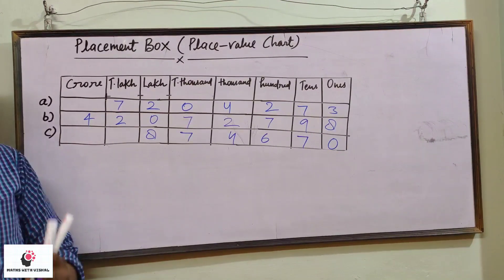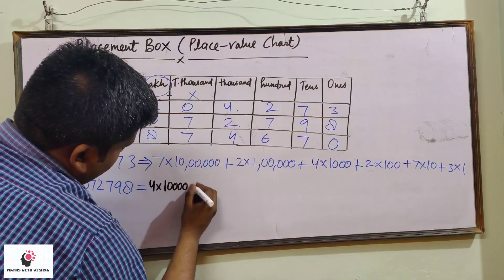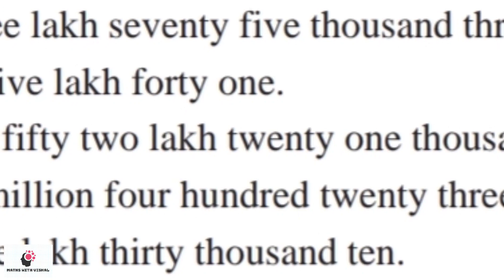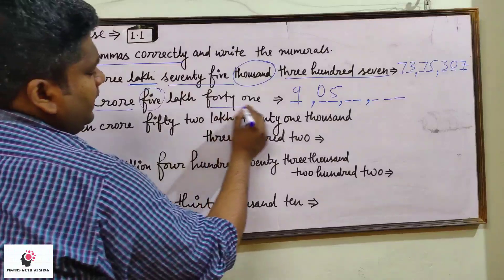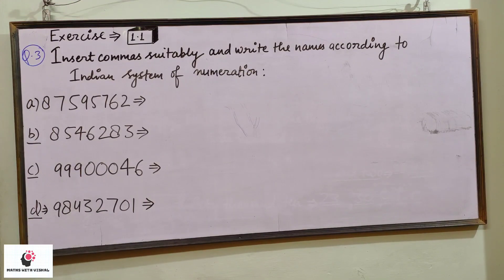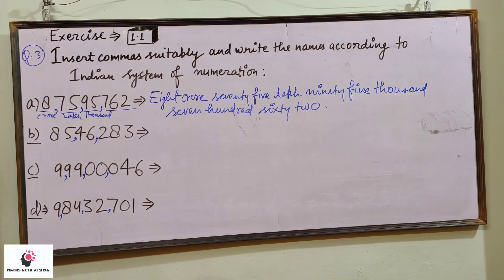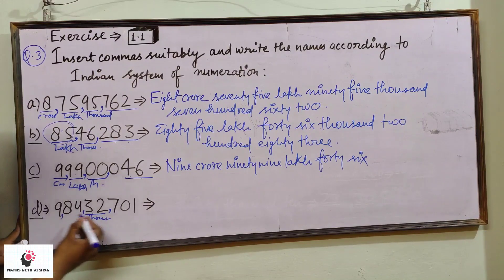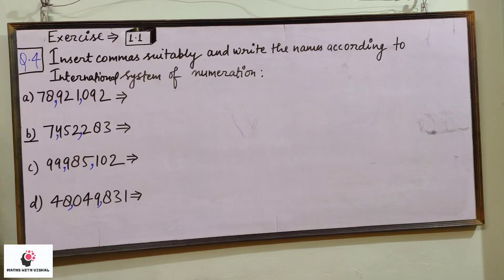Placement Box and Solution of Ex. 1.1(Class VI) NCERT - Mathematics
In this video we shall cover..
1. what is placement box and what is place value table?
2. we shall also cover the solutions of question number 2 question number 3 and question number 4 of exercise 1.1 from chapter 1st knowing our numbers from class 6th maths NCERT book which is highly recommended by CBSE board.